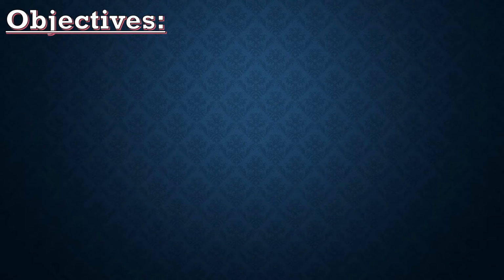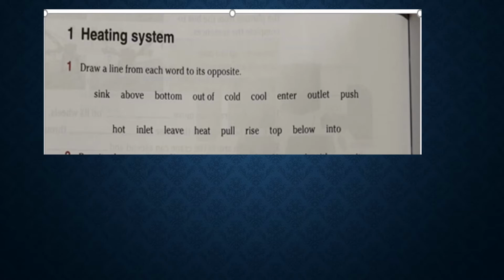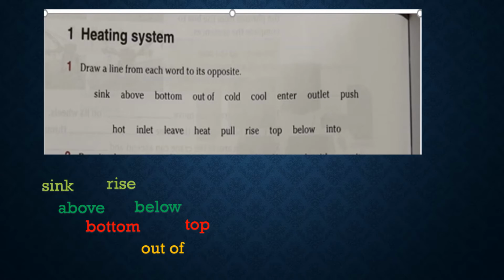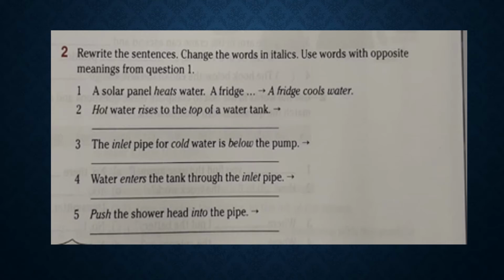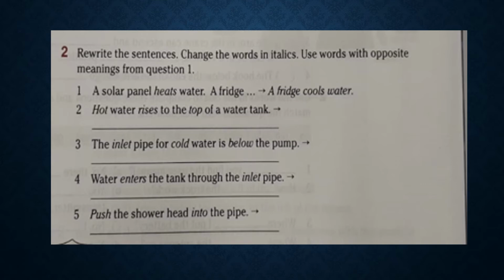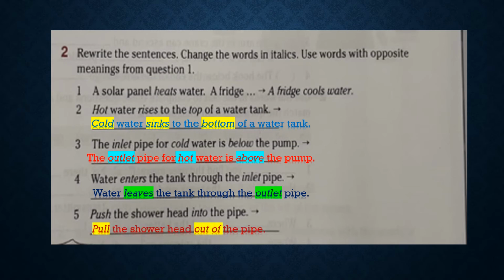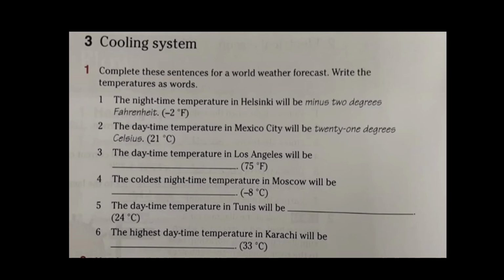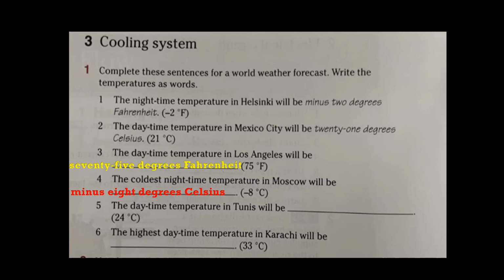010 Workbook Unit 5